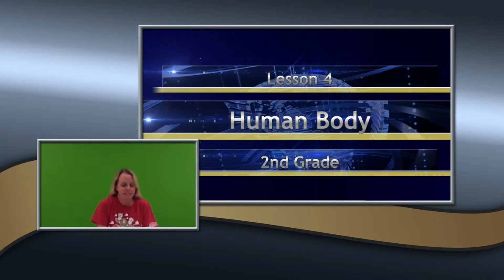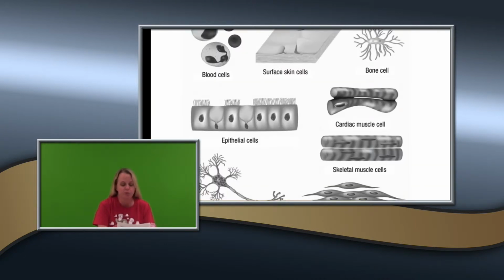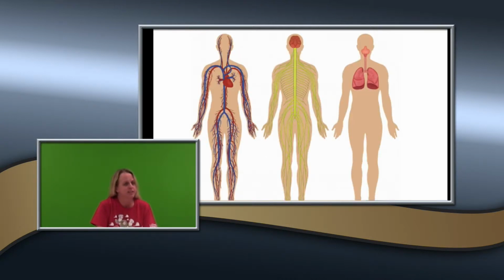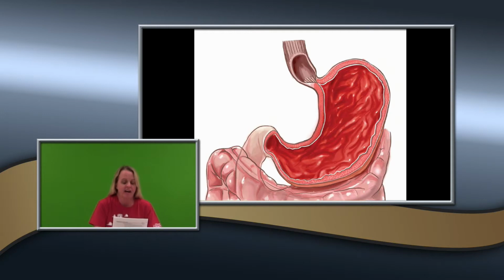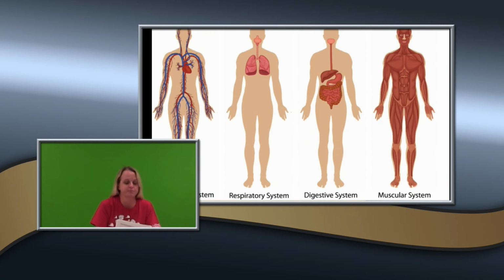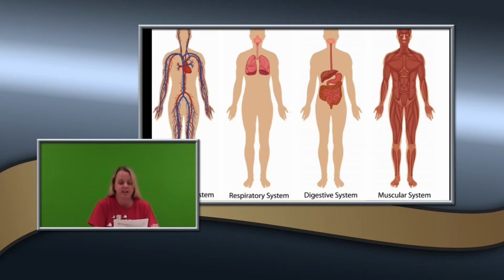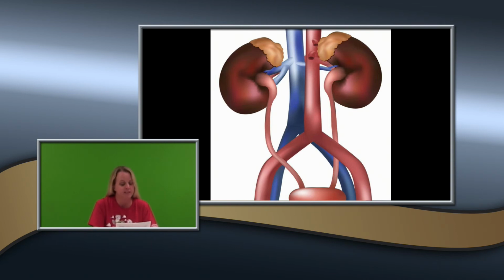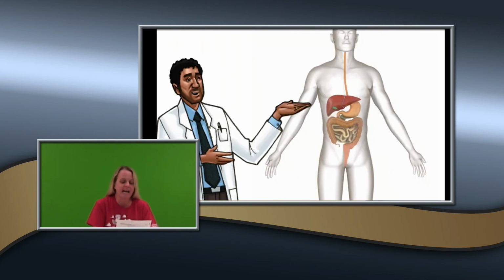CKLA Human Body: Lesson 4